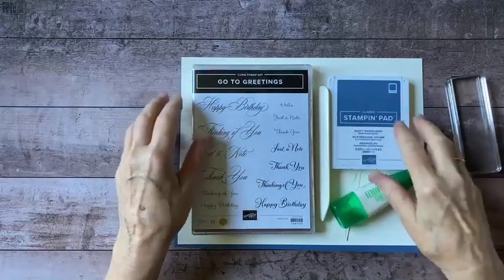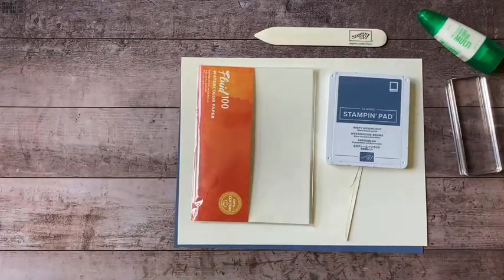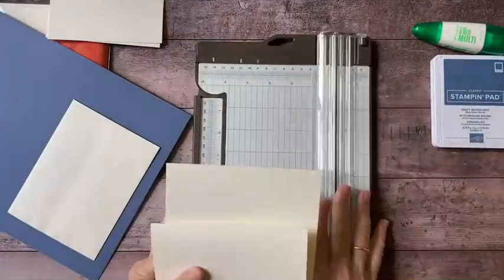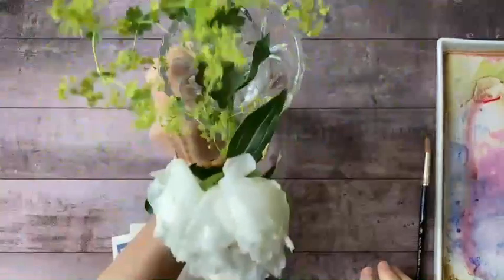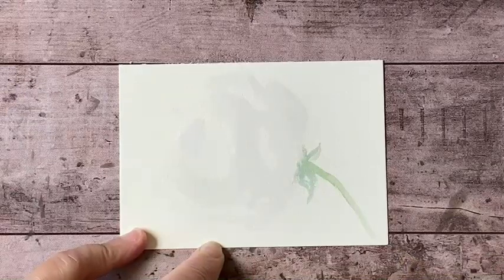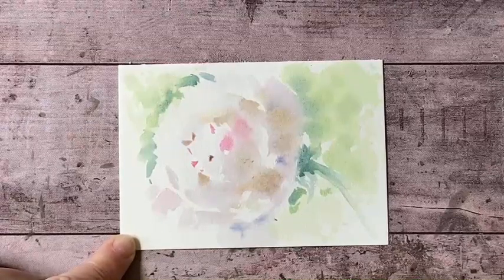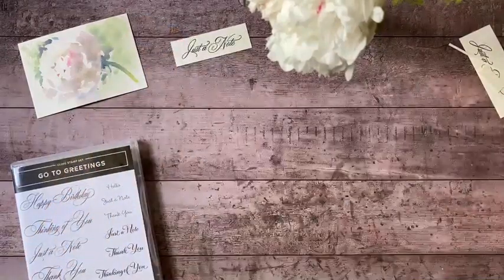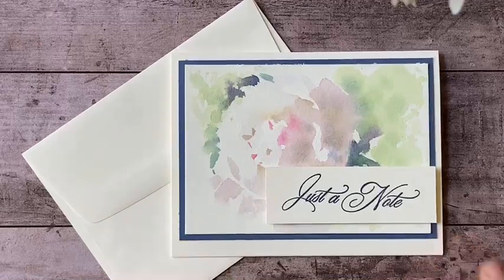How To Paint A Peony With Watercolors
FREE VIDEO when you sign up for NOTES from Dandelion Cottage!
Be notified of monthly online workshops and watercolor classes.

For the very best savings GET THE STARTER KIT and join my wonderful design team... you'll also get the monthly Watercolor Card Club for FREE!

In NOTES from Dandelion Cottage you'll be notified of classes, workshops, events and much more!